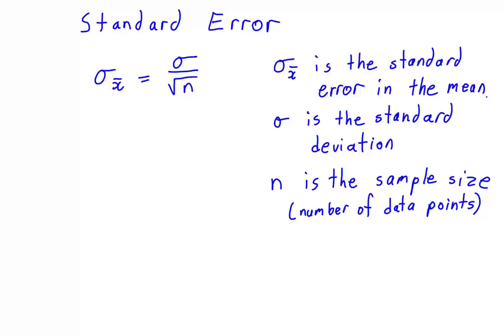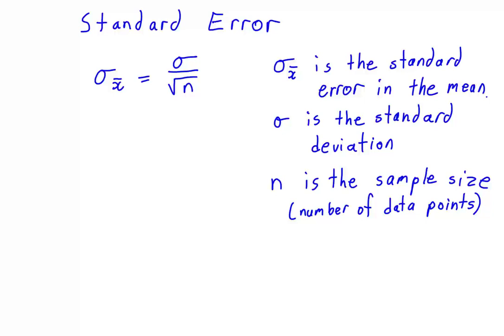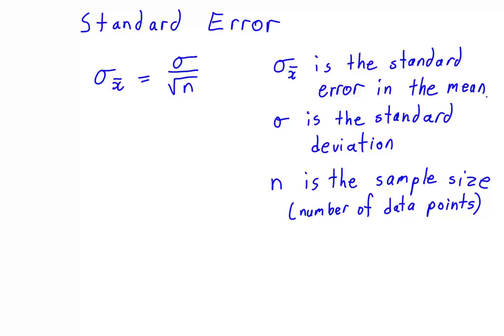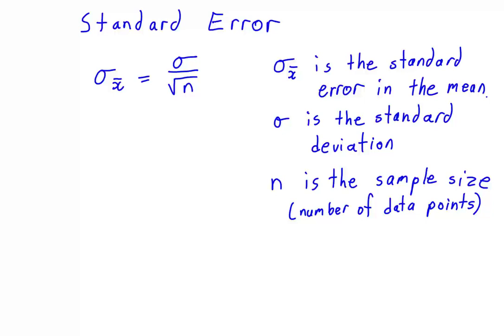Video 5 Standard Error in the Mean